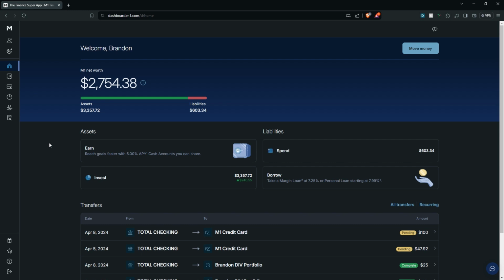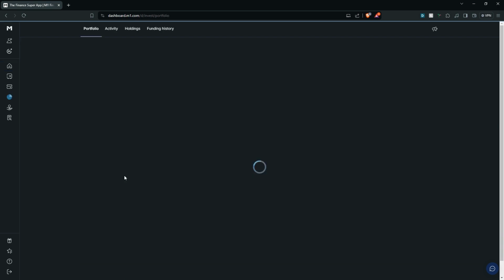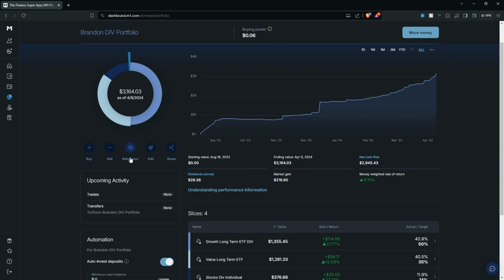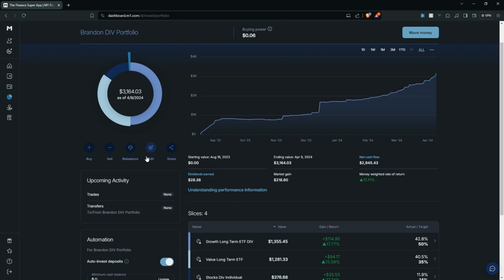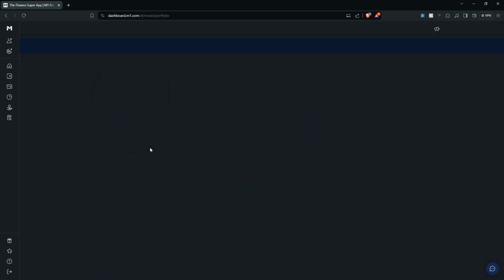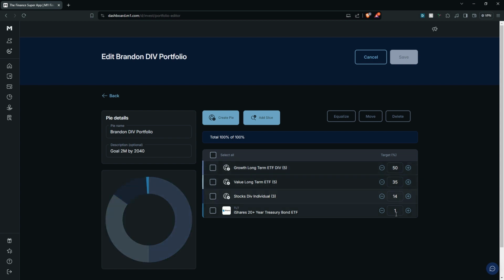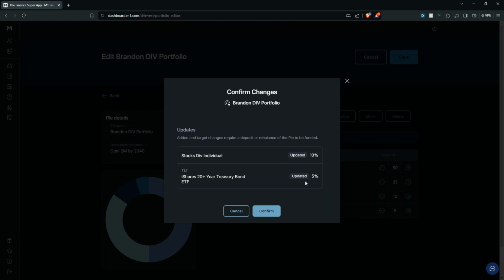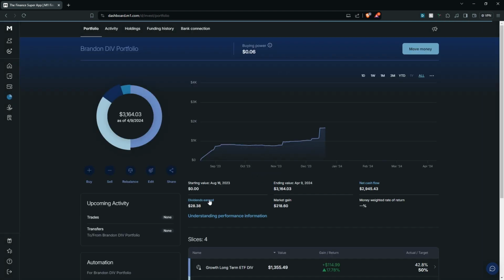Optimizing Your M1 Finance Portfolio: Minimizing Taxable Events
In this video, we will discuss how to adjust your M1 Finance portfolio to avoid taxable events and minimize your tax liabilities. Learn valuable strategies to optimize your investments and maximize your returns while keeping taxes in check. Watch as we provide practical tips and insights on managing your M1 Finance portfolio efficiently. Whether you are a beginner or an experienced investor, understanding how to navigate taxable events is crucial for maintaining a healthy investment portfolio. By making smart adjustments and staying informed about tax implications, you can enhance your overall financial wellbeing and achieve long-term success with your investments. Tune in to our video to discover the best practices for optimizing your M1 Finance portfolio and reducing taxable events. Take control of your financial future and start making informed decisions that will benefit you in the long run. Don't let taxes derail your investment goals – empower yourself with the knowledge and tools necessary to succeed. Let's navigate the world of finance together and make informed choices that lead to financial prosperity. M1 Finance tutorial for beginners.

I AM is not a financial advisor. Nothing on this channel is to be construed as financial advice. No speech, text, images, or other conveyance of information is a recommendation to buy, sell, or hold any asset. All speech text, images, and other conveyance of information is just I AM's opinions, which may or may not be accurate. Please do your own research before investing in any asset.

At M1, you can invest, borrow, save, and spend, all in one place. I use it to manage my money, and I think you should give it a try. The rates are great and you can use custom automation to save time.

I got us both $25 from Varo.* Just open a Varo Bank Account and spend $20 on your new debit card and we’ll get paid.

Hey! We'll both earn $50 when you join Current and receive a qualifying Direct Deposit. Terms apply. Just use my link or code when signing up. Code: BRANDONK564